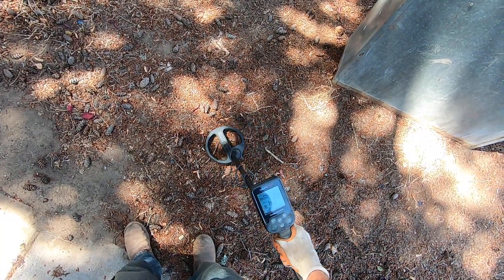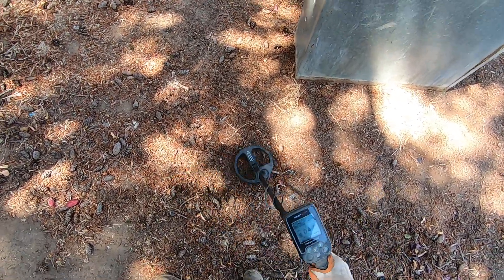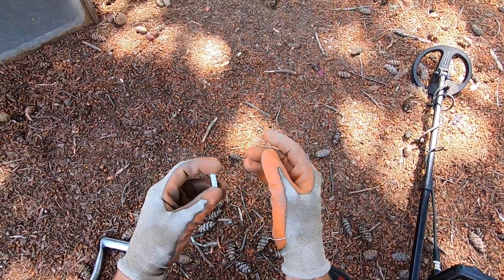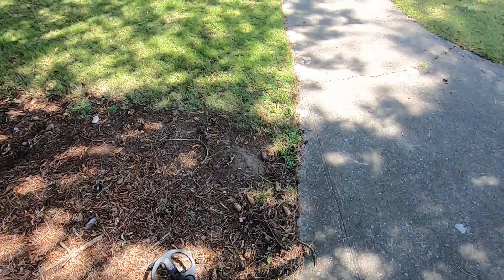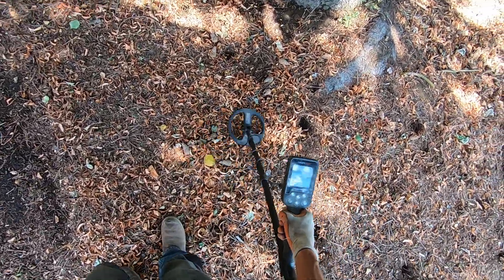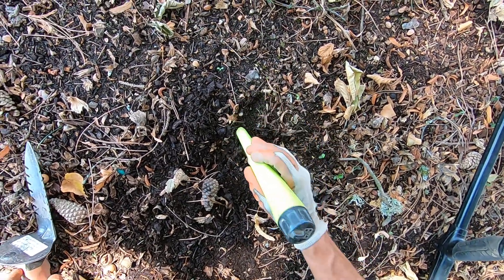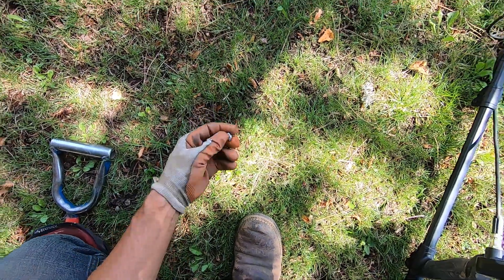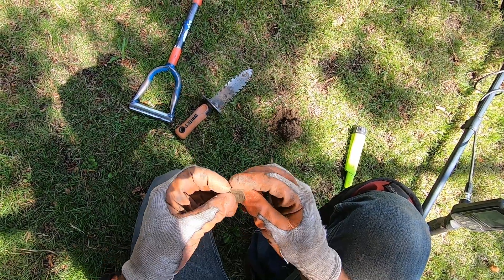What happens when I dig up "cache it"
Nokta Simplex+ SP22 coil avoiding the outdoor kitty litter barkdust.